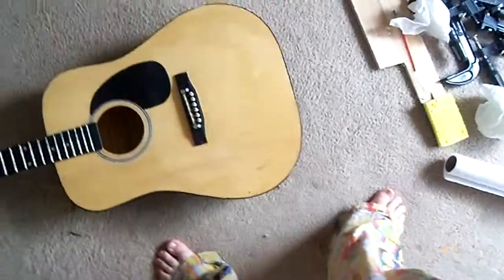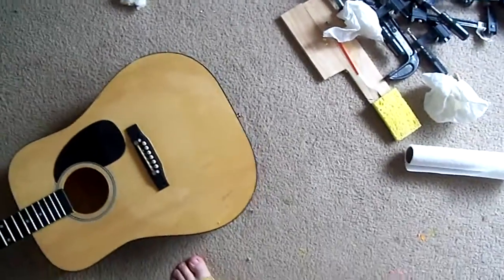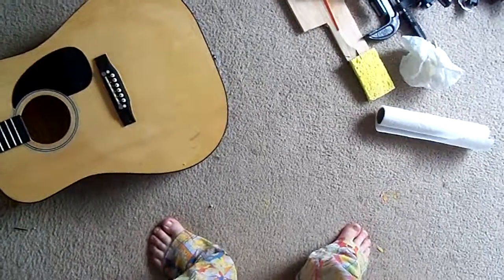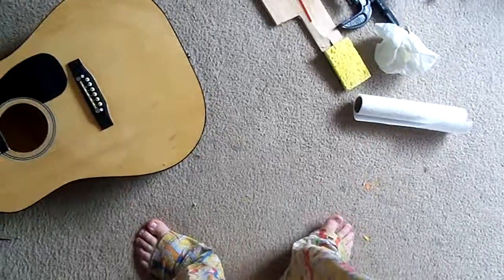working on Harmony part 2